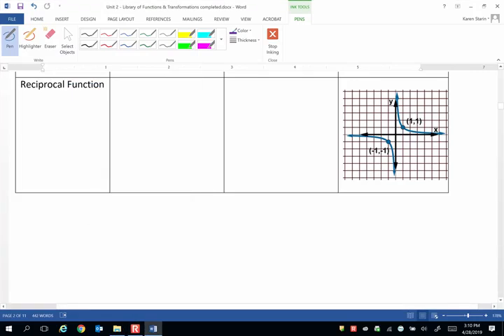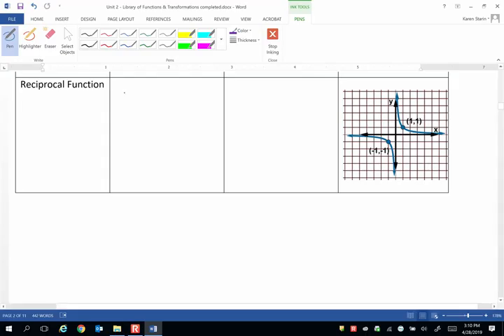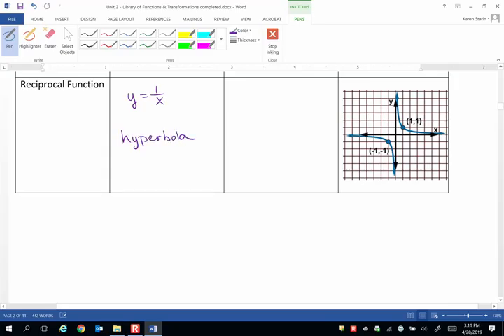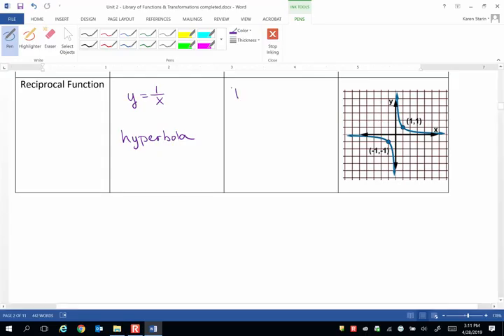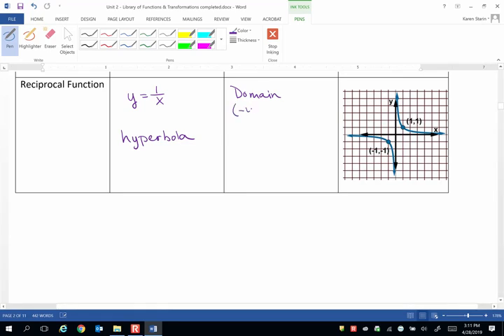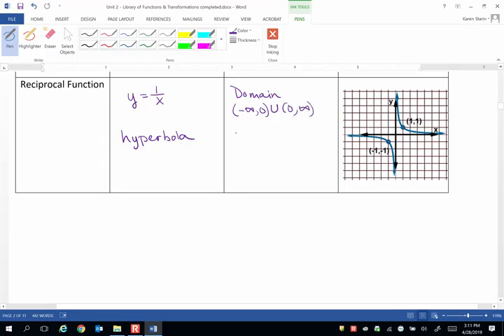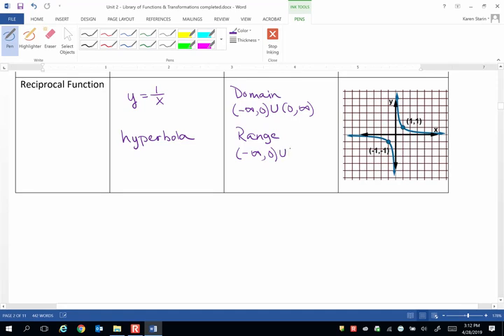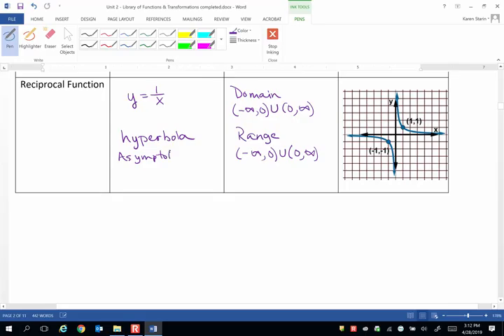Library of Functions & Function Transformations Video 9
Video 9 The Reciprocal Function